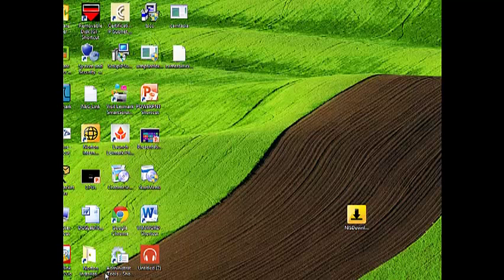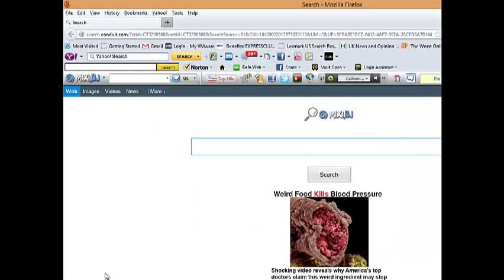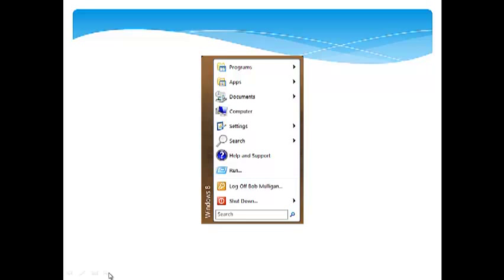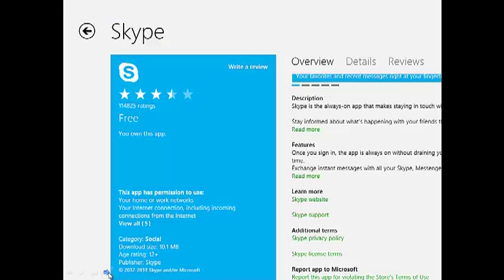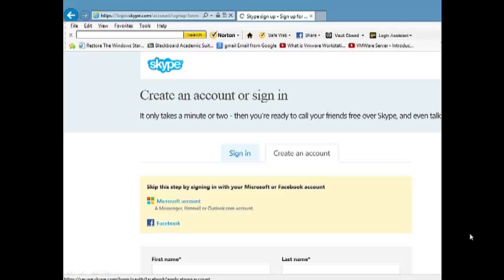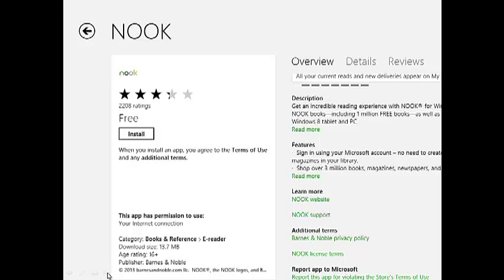Project2Mulligan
NOS110 Project 5-3-2013